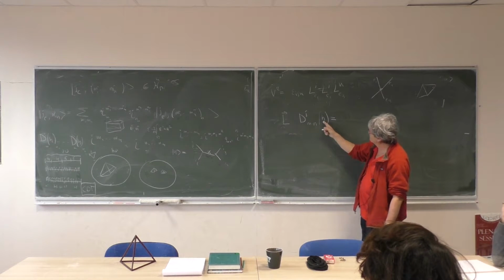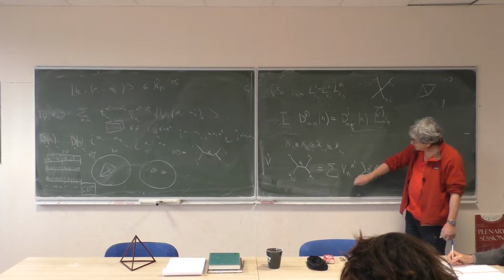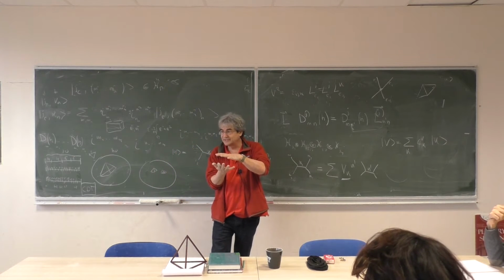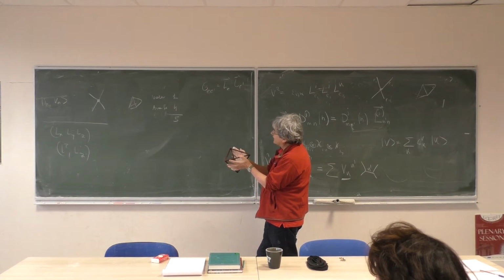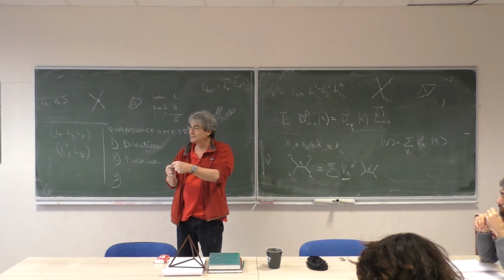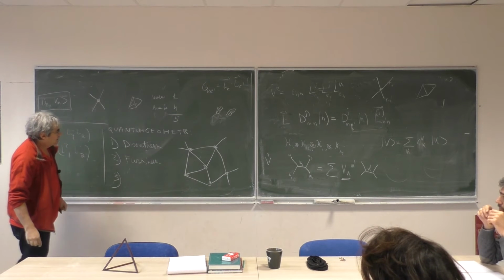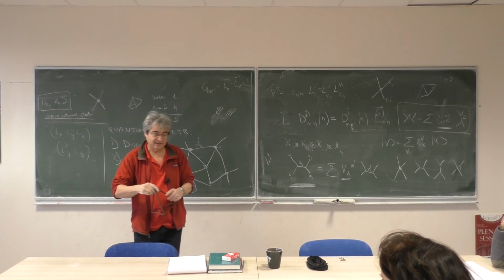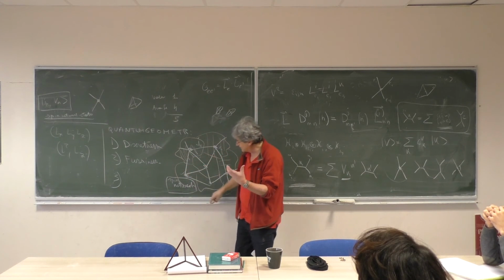Introduction to Loop Quantum Gravity - Lecture 8: Volume operator and Quantum Space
This course was given at the CPT in Marseille in February and March 2018. Lecture 8 introduces the volume operator and discusses the meaning of quantum space.

(thanks to Pietropaolo Frisoni)